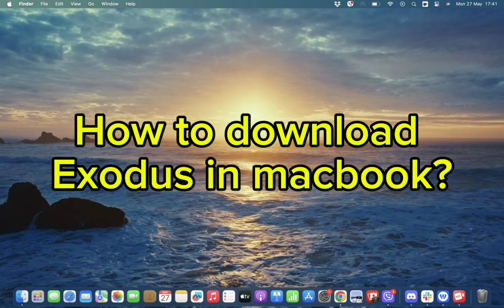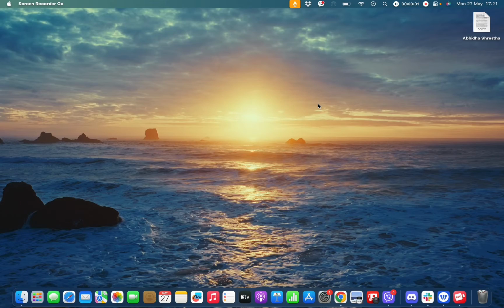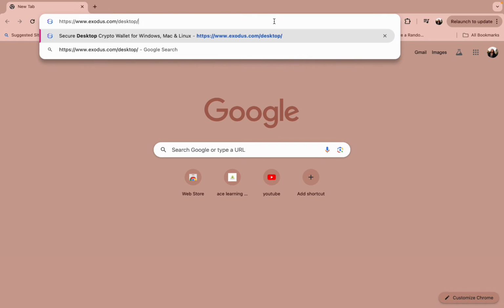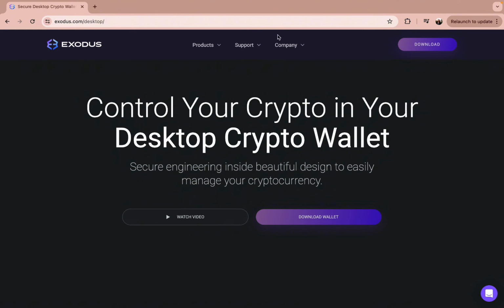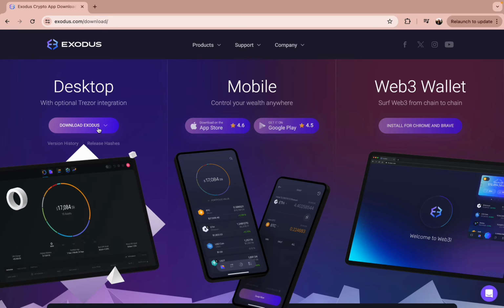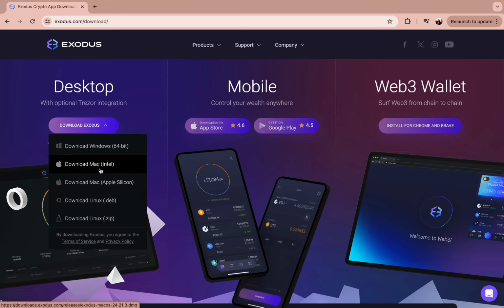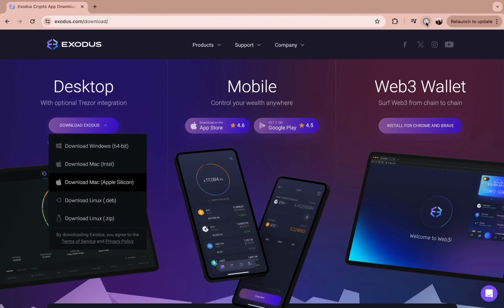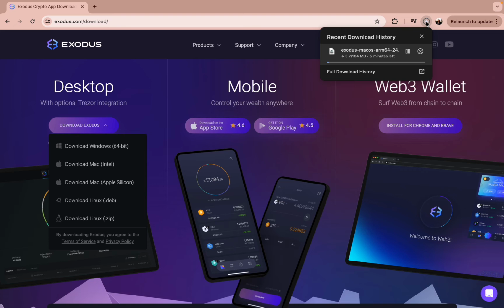How to Download Exodus App in Macbook? Install the Exodus App in Desktop 2024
Join us in our tutorial as we guide you through the simple process of downloading the Exodus app on your Macbook, empowering you to securely manage your cryptocurrency portfolio with ease. Whether you're new to cryptocurrency or a seasoned investor, installing the Exodus app on your Macbook is the first step towards accessing a user-friendly platform for storing, exchanging, and managing your digital assets.